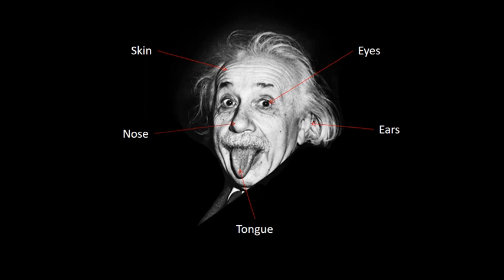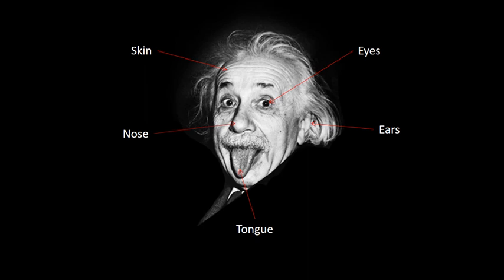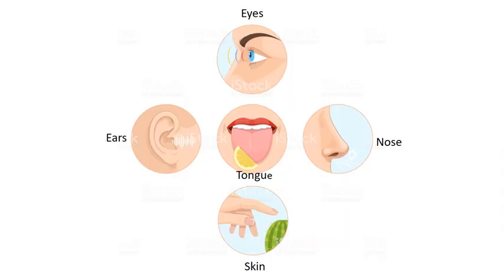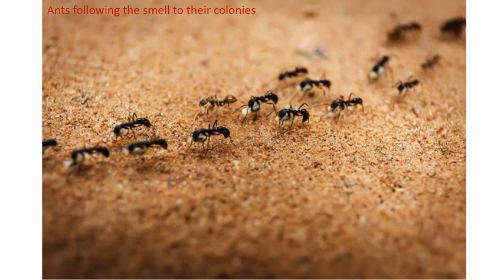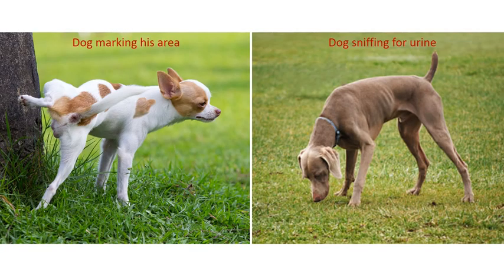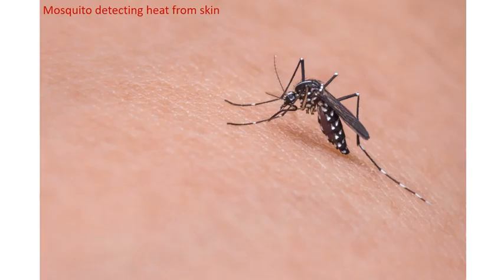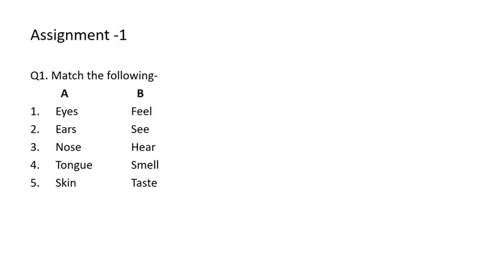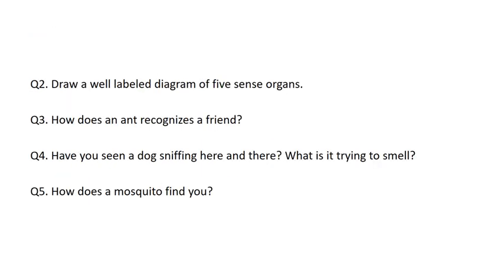EVS, Class 5th Lesson No 1 Sense Organs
EVS,  E-learning  Lesson No 1 Sense Organs for class 5th
 By. Mrs Seema Rana